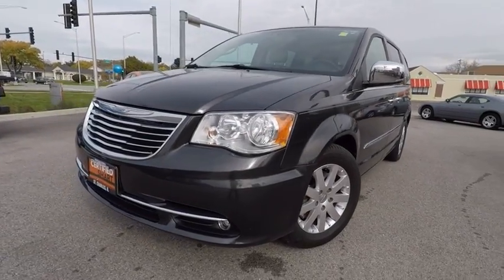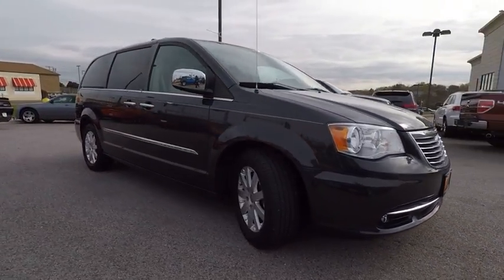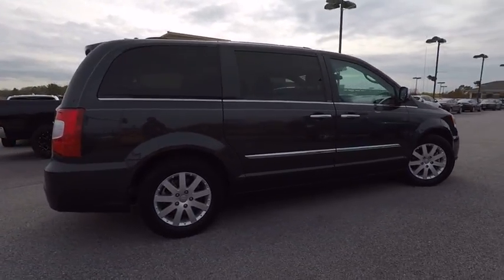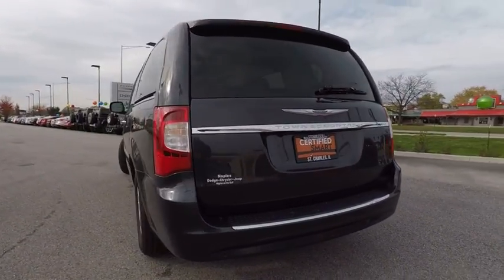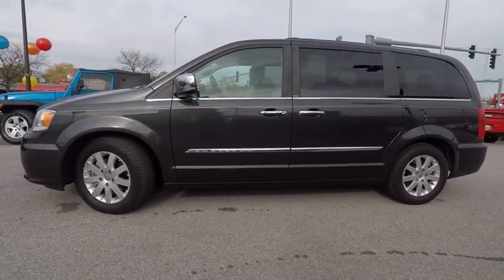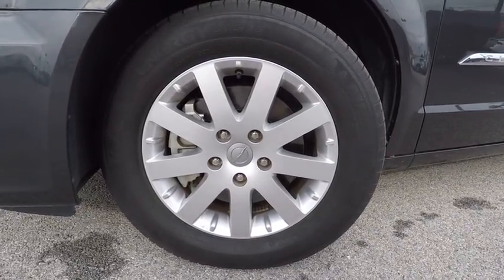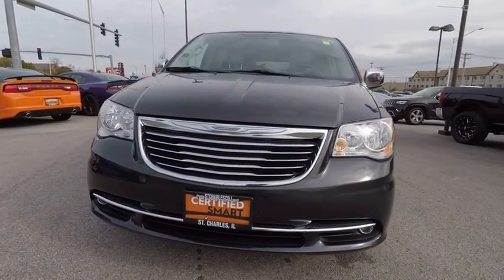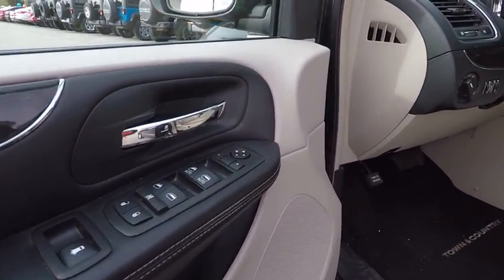2012 Chrysler Town & Country St. Charles IL CH2290A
2012 Chrysler Town & Country Touring

1611 E. Main St.

A great deal in Saint Charles! My! My! My! What a deal! The Town and Country is one luxury minivan with all the fixings. Flexible cabin.